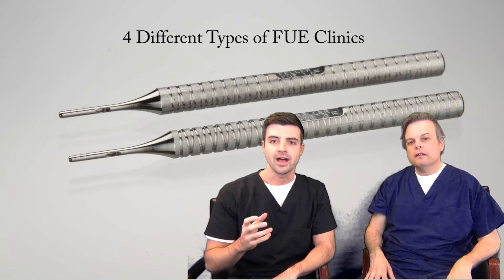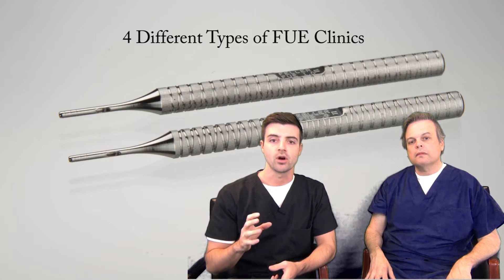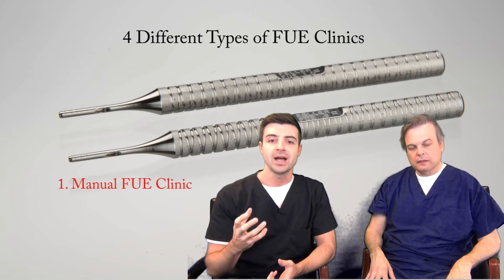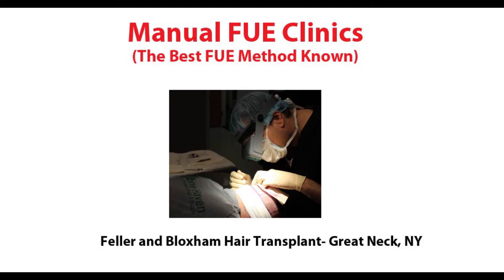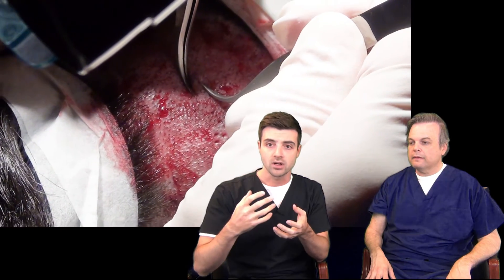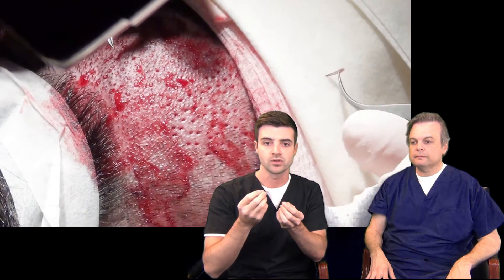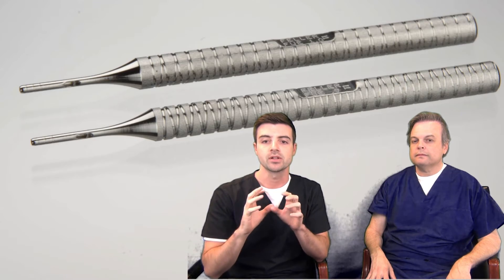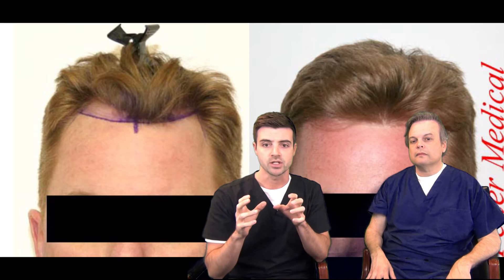Manual FUE Clinics- The Best of FUE Methods- Feller and Bloxham, Great Neck, NY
Feller and Bloxham Hair Transplants-Great Neck, NY

Manual FUE Clinics are simply the finest and the best of the four major classes of FUE clinics. While still not nearly as good or reliable as FUT (strip) technique, this is the method of choice if you are going to limit your choice to FUE only.